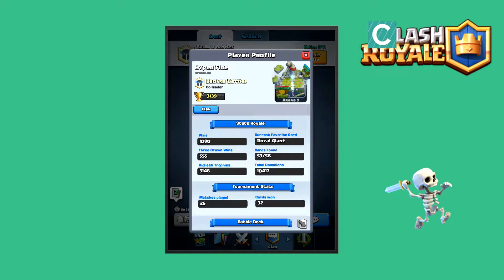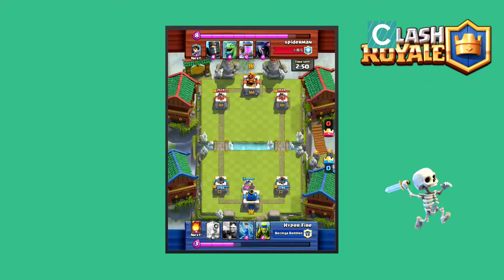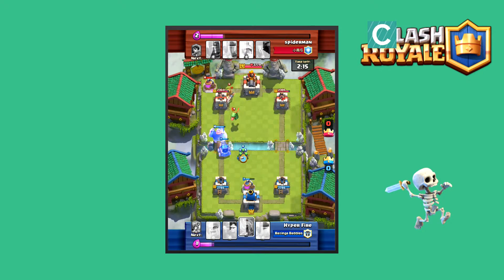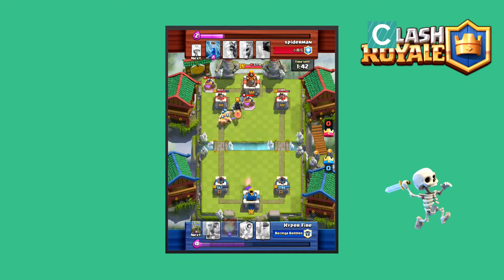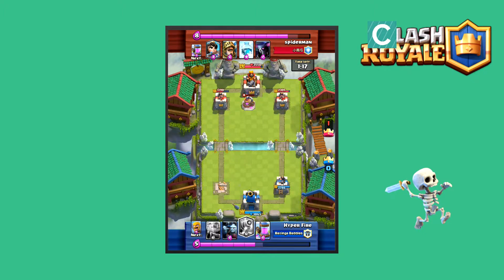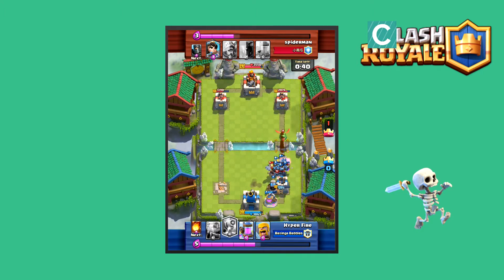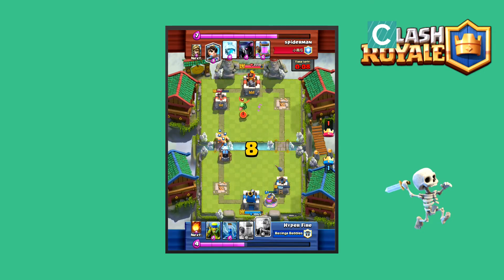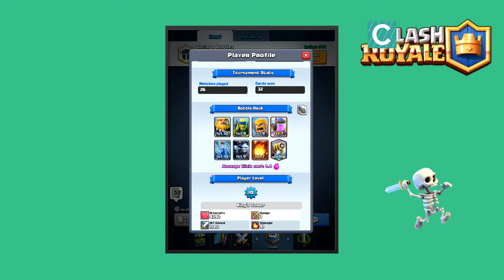The Pro of Sparky Royal GG :Clash Royale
One of my clanmates can use the infamous Sparky Royal Giant the best.